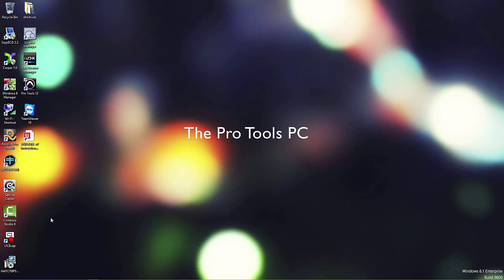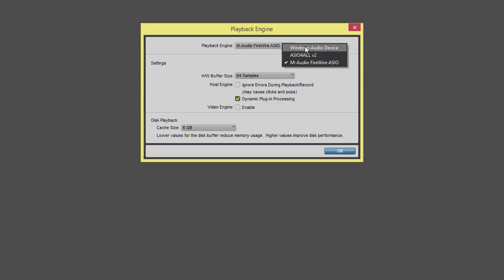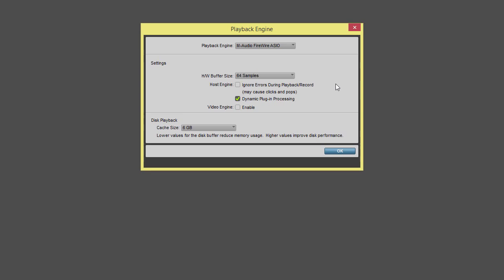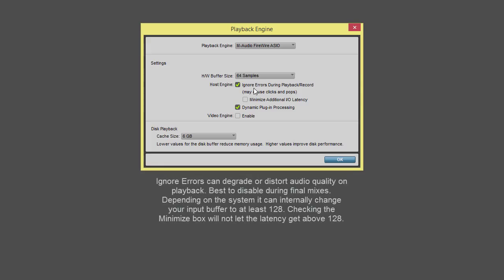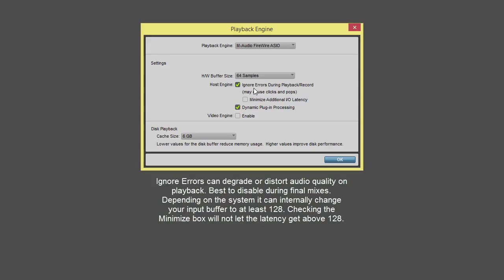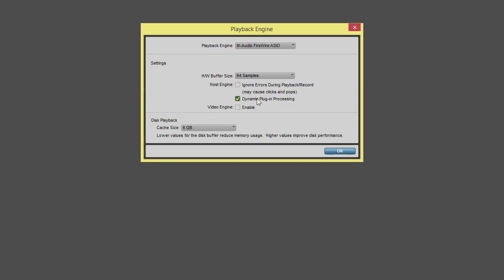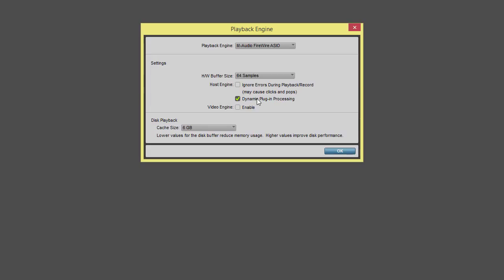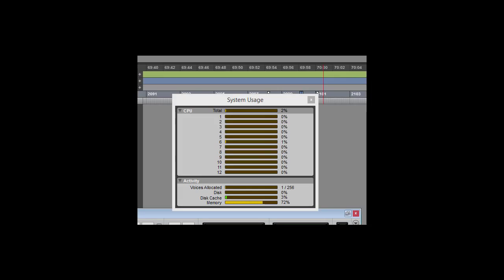Pro Tools Playback engine settings. Pro Tools PC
This video is about how to set up the Playback engine settings inside of Pro Tools when switching interfaces or setting up your Pro Tools PC for the first time.